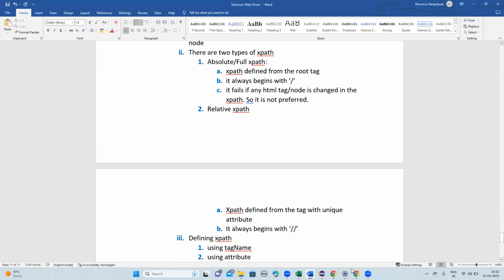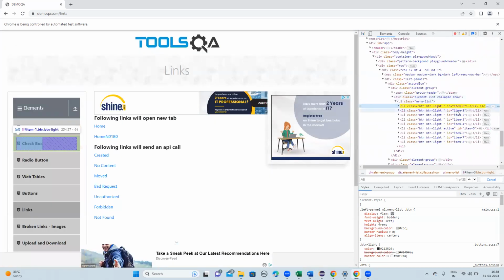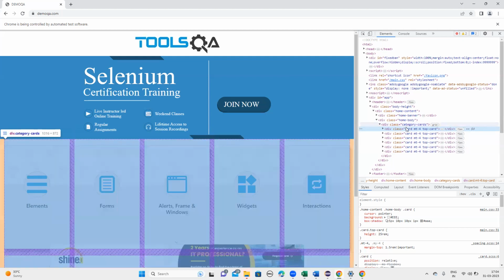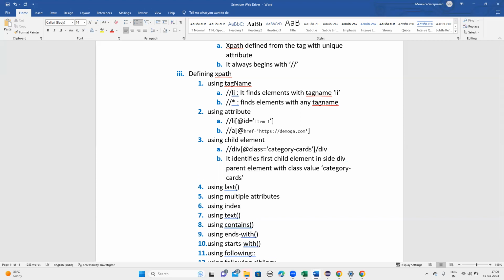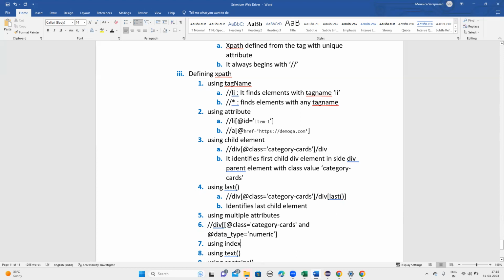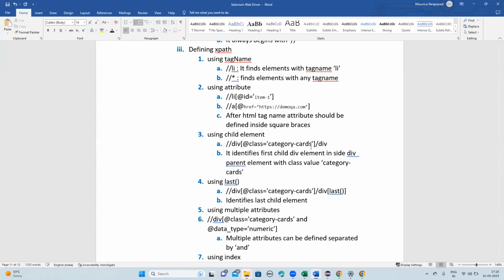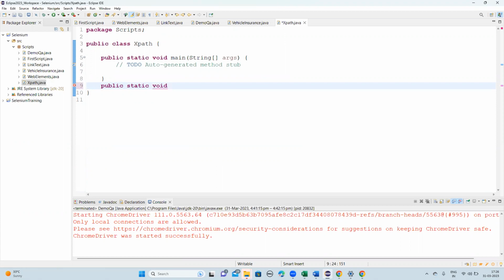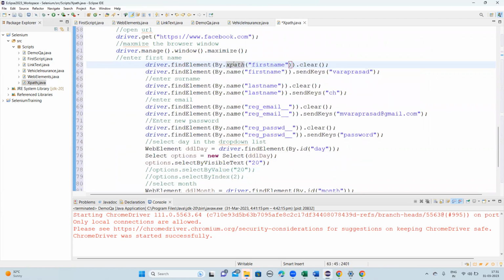15 Elements identification XPATH